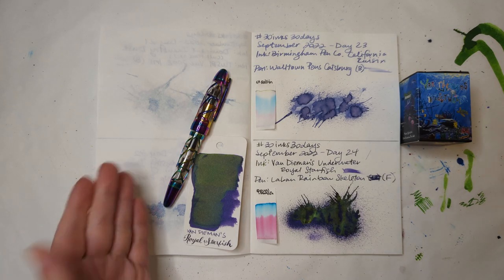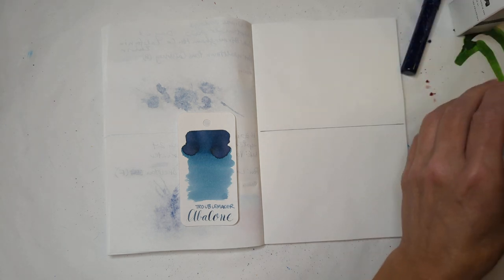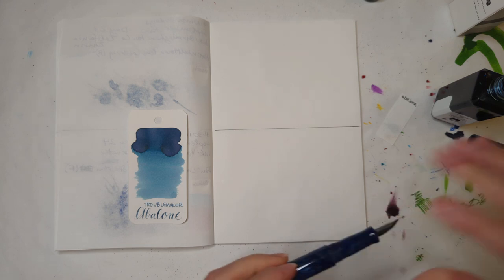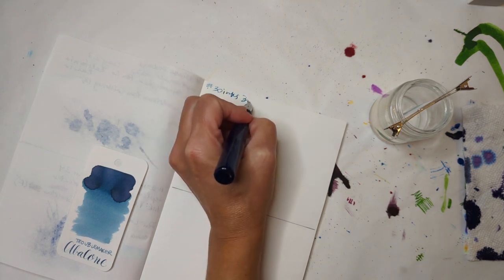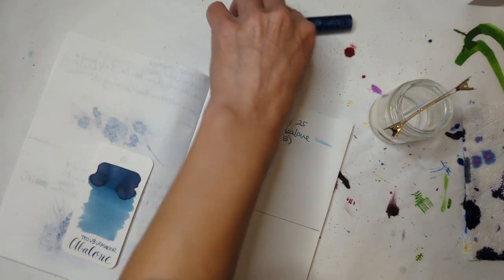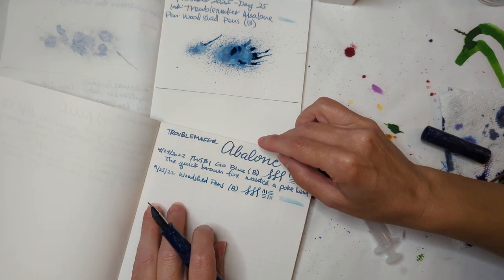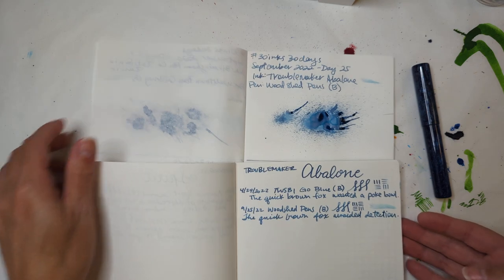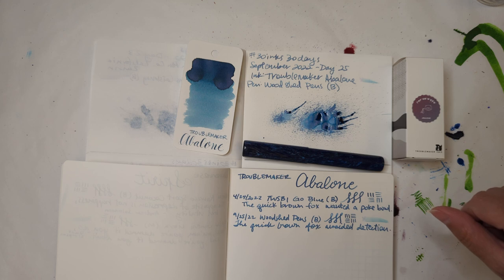30inks30days September 2022, Day 25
Ink: Troublemaker Abalone
Pen: Woodshed Pens Mermaid's Tears (B)

Check out these awesome channels who are also doing stuff for 30inks30days !